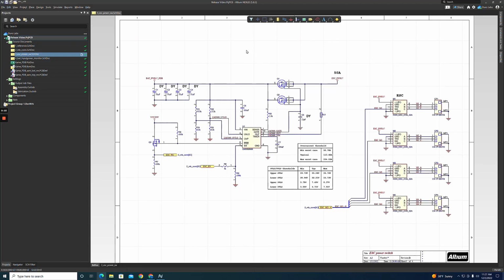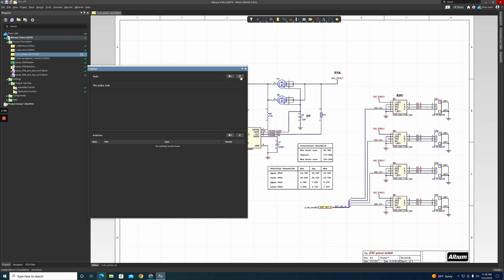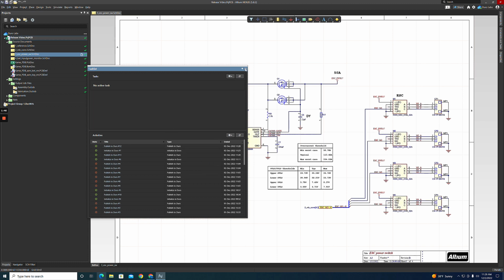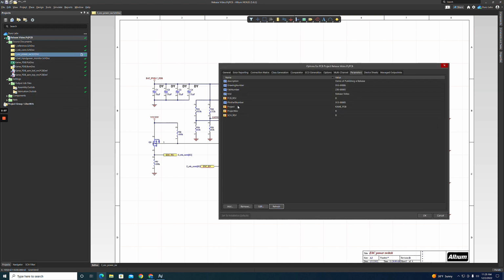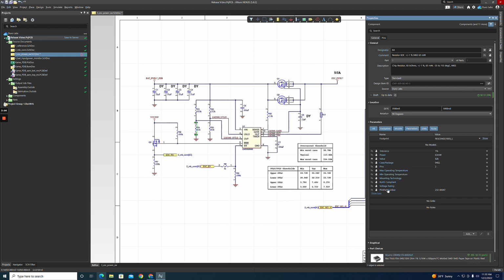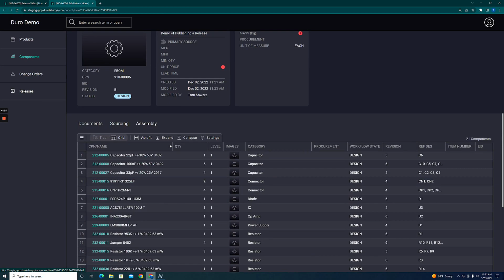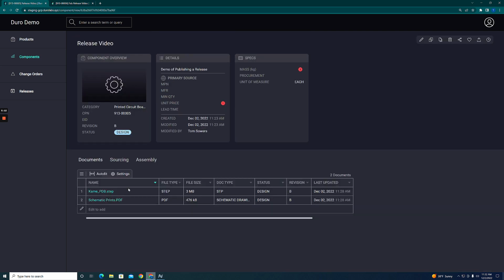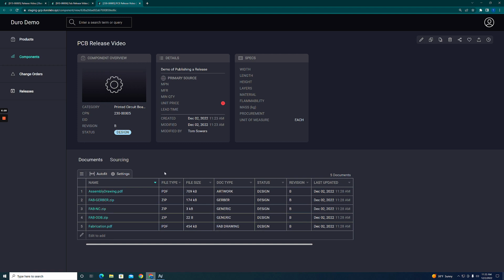Altium to Duro Integration | Publishing a Release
Duro’s integration with Altium 365 makes it easy to synchronize schematics, PCB designs, manufacturing data and components for ease of data management and collaboration. On release of a project, you can automatically create a structured eBOM in Duro removing the need to manually enter data. Save your team time transferring information.

This video shows how to publish a release from Altium Designer into Duro to sync your project and its components. You'll want to do this after generating a release using Altium's project releaser.

When your project has been synced from Altium into Duro, you can share the design in Duro with any of your teammates and track revisions and statuses.

0:11 Publishing a Release from Altium to Duro
0:33 Monitoring the Status of the Process
1:08 Checking the Revision number and CPNs in Altium
2:10 Viewing the PCBA and eBOM in Duro
2:50 Finding Documents, such as assembly drawings or Gerber files in Duro

Duro provides a cloud-native PLM platform that empowers hardware teams to design and build products faster without compromising quality. With Duro, distributed teams can manage sourcing, BOMs, change orders, and revisions all in one place.